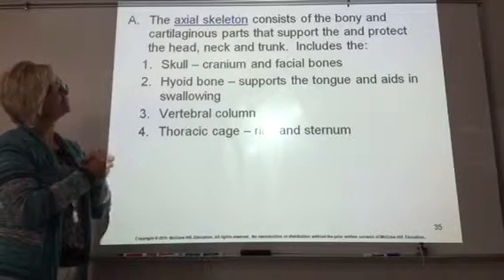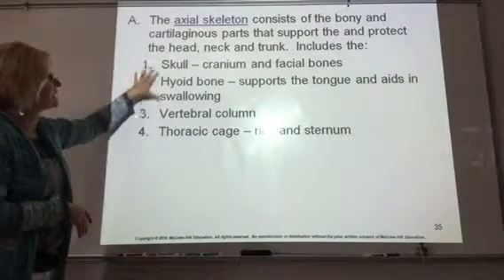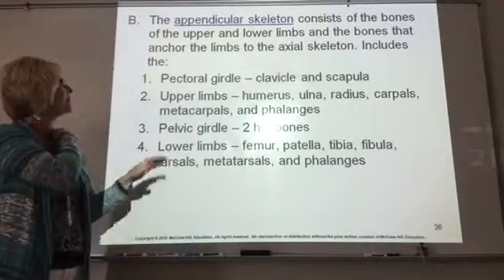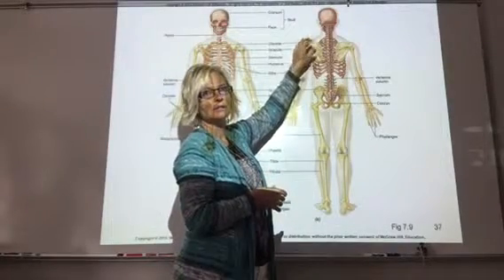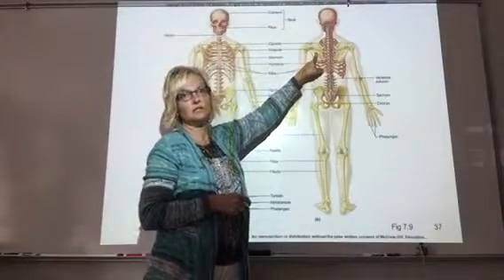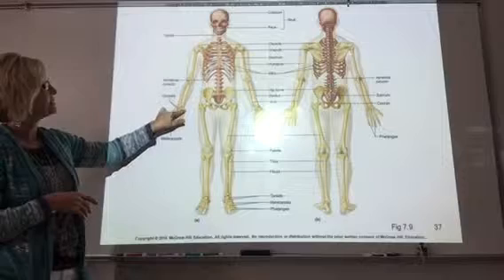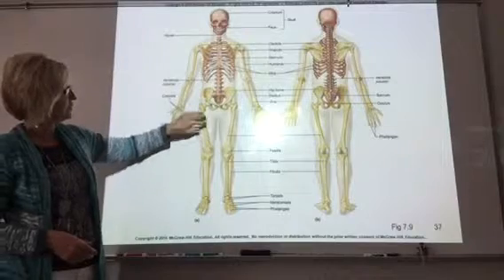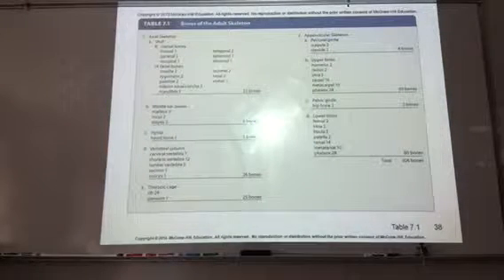Chapter 7 Lecture 5